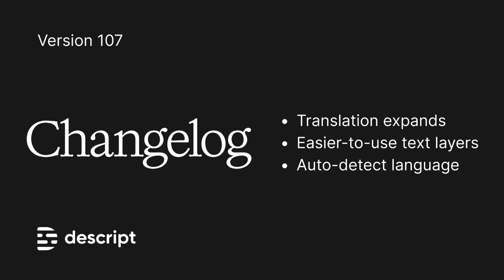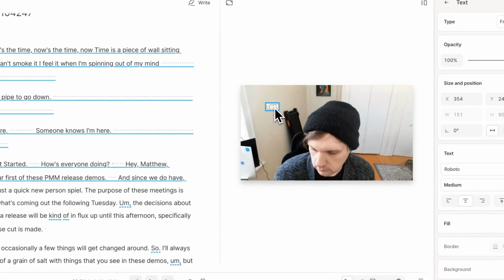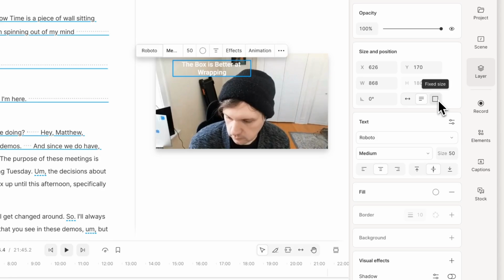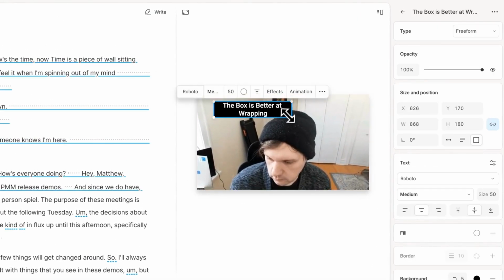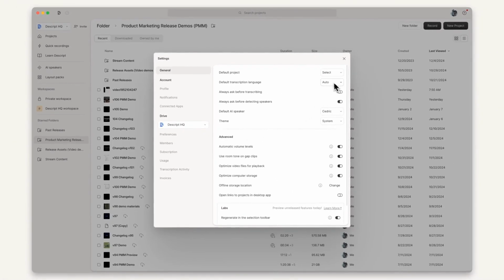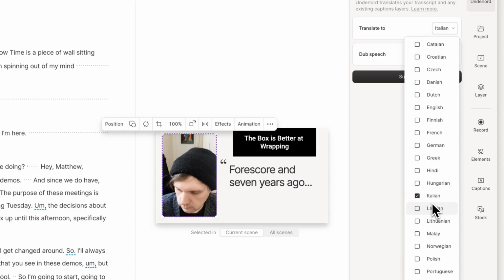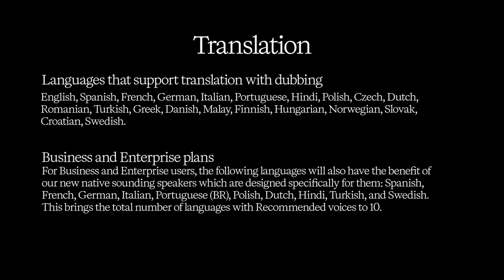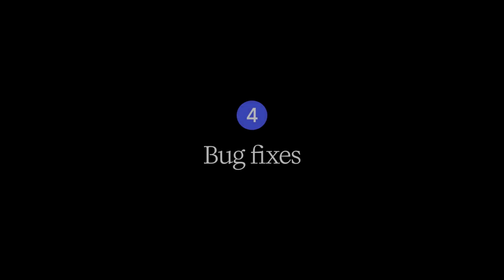Descript Version 107 - Changelog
The Descript changelog for version 107, hosted by the Descript changelog.

Chapters:
0:00 - Intro
0:25 - Text bounding box improvements
1:15 - Auto detect transcription language
1:32 - New translation features
2:21 - Bug fixes